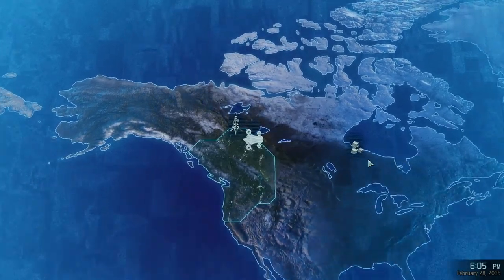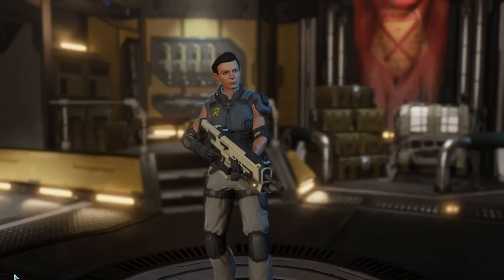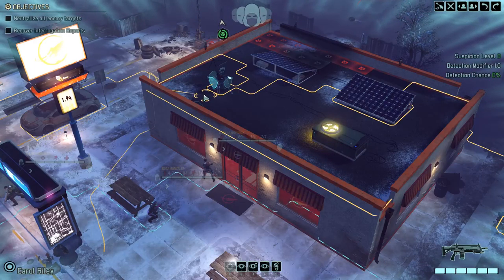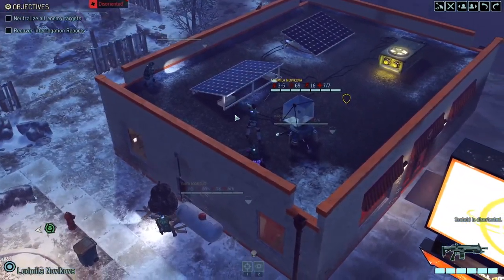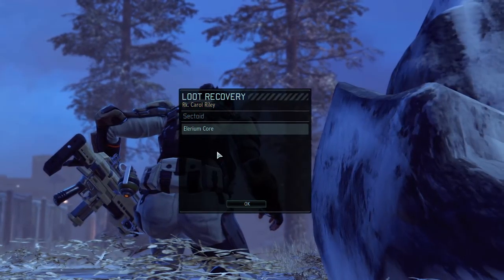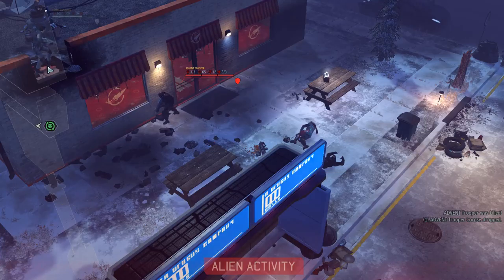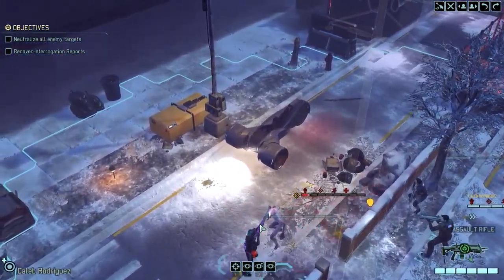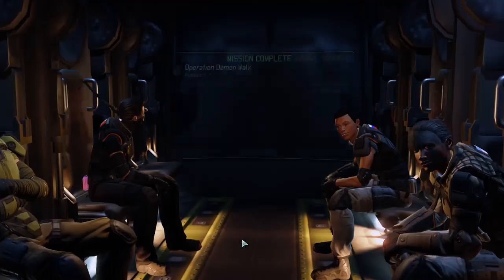Xcom 2 Season 2 Ep 2-Mad Research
We get so many things unlocked!